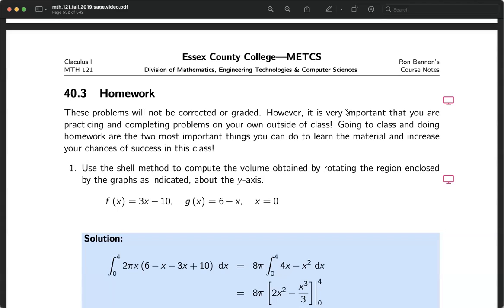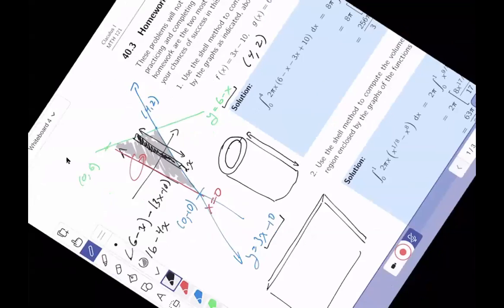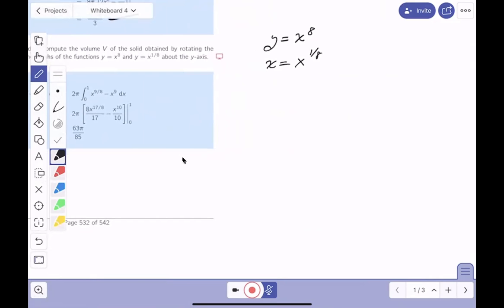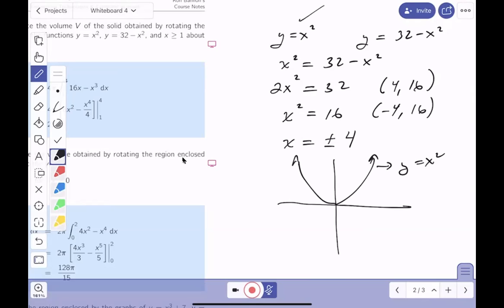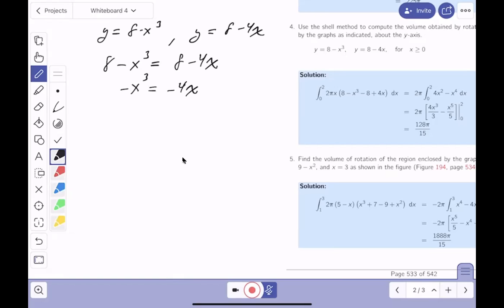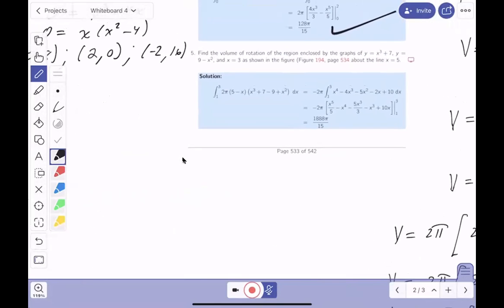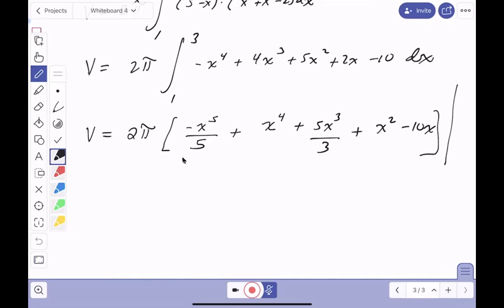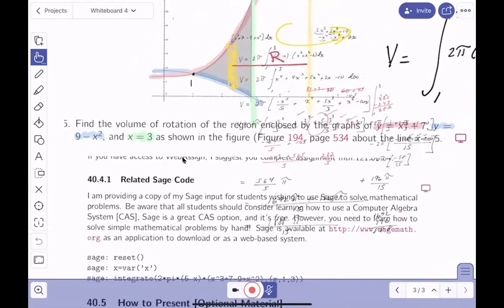04 mth121 40 hw